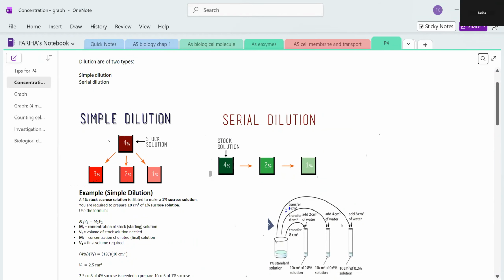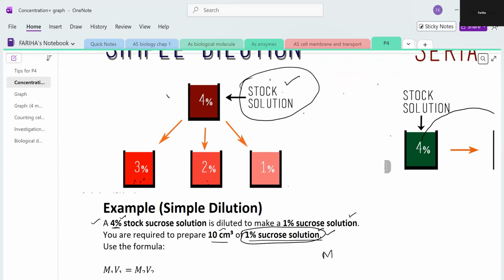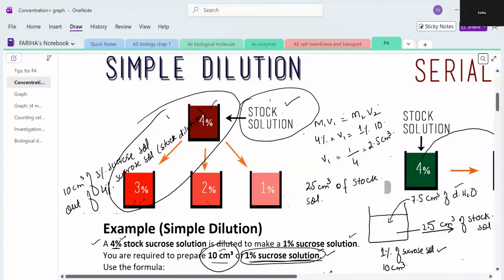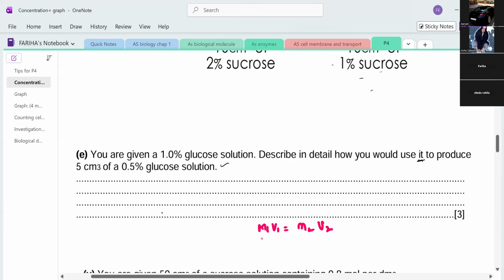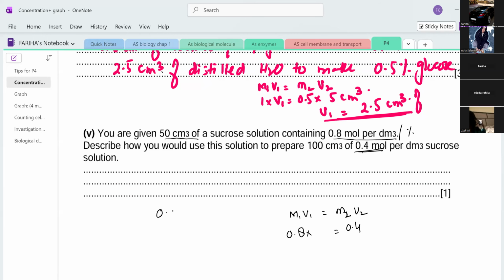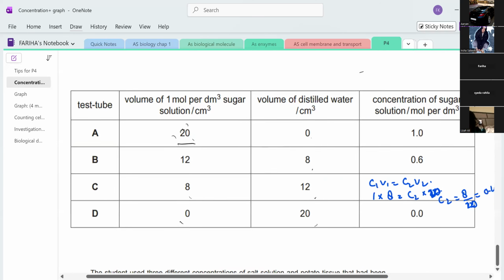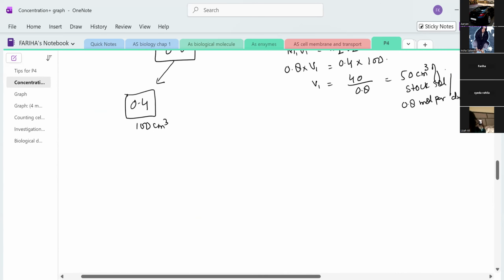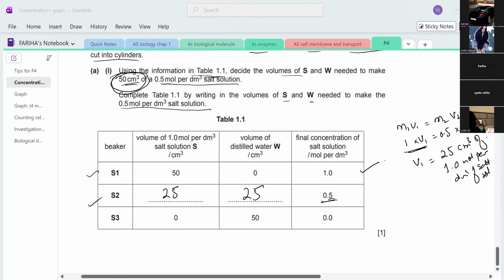Dilution methods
simple and serial dilution. Questions from past papers related to simple dilution